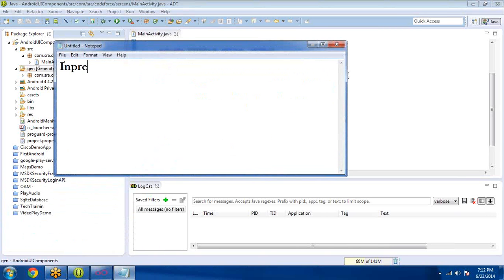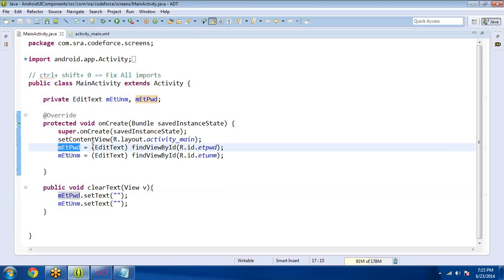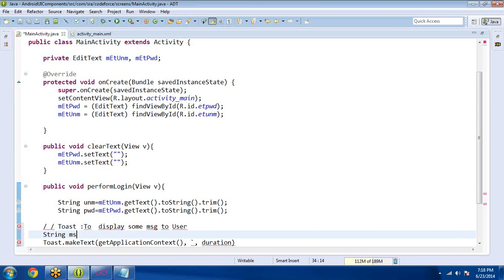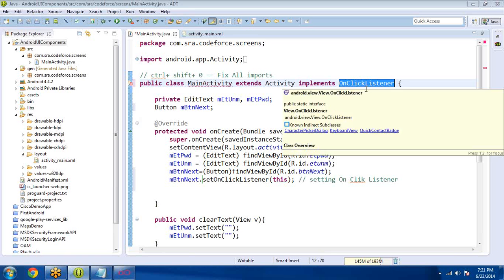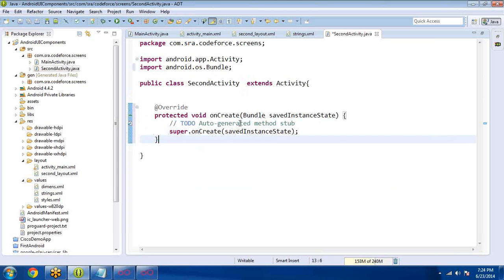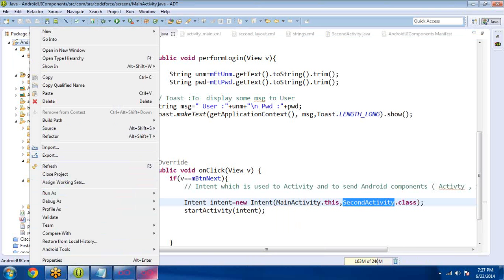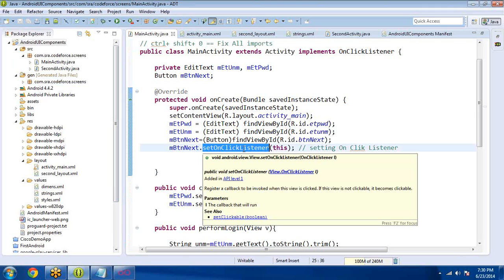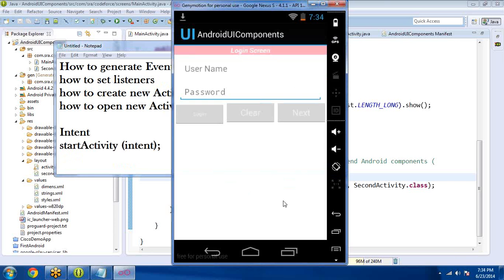Android Star new ACtivty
Android new activty ,